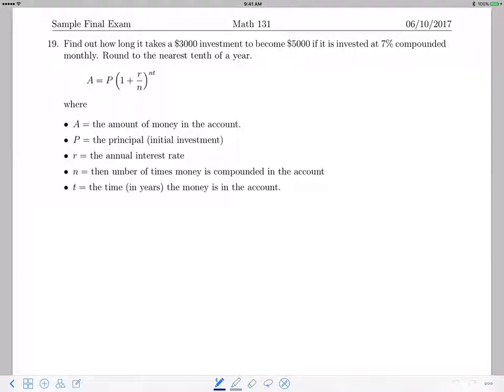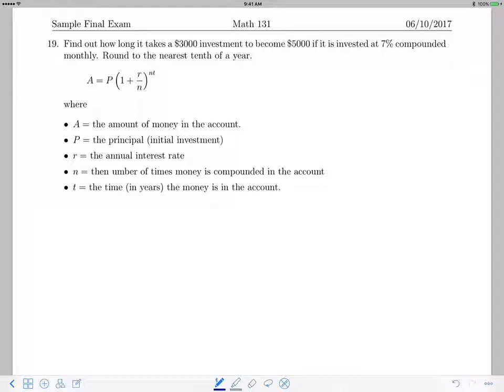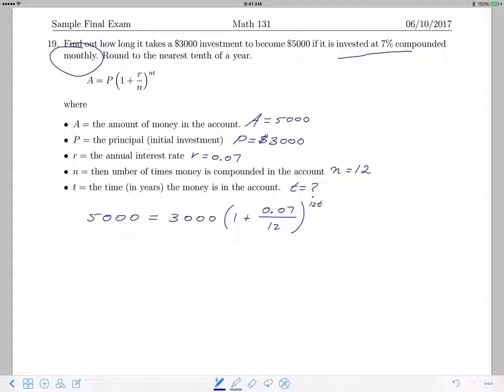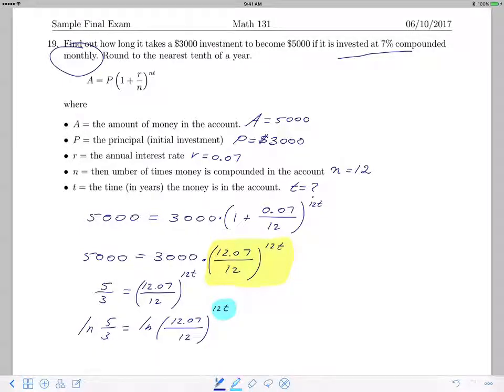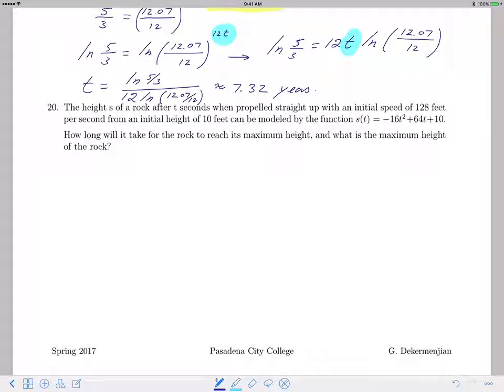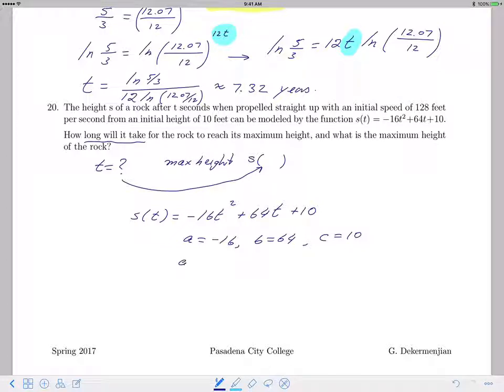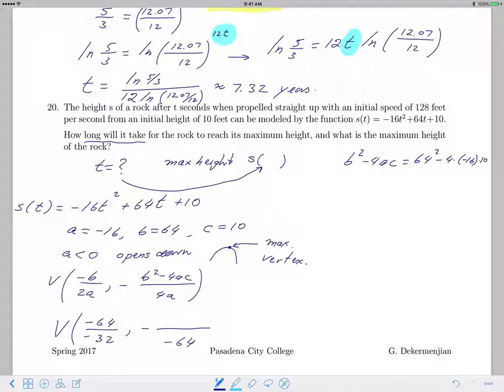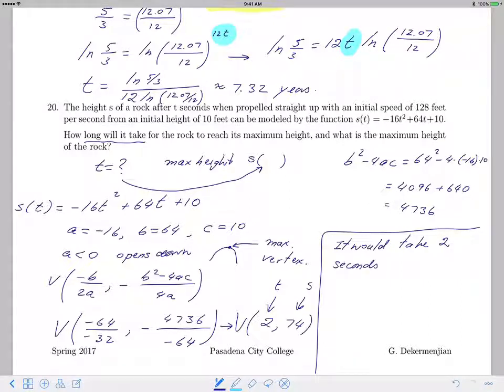Math 131 Sample Final Questions 19 and 20